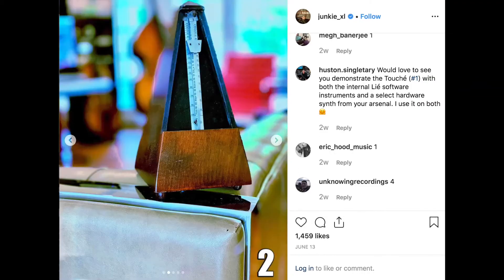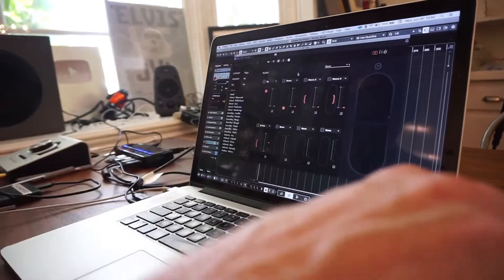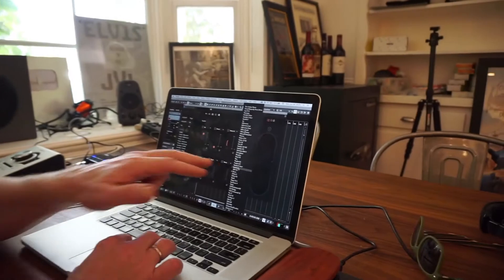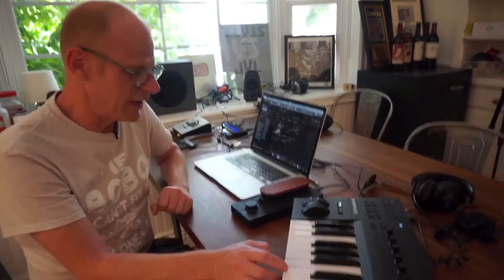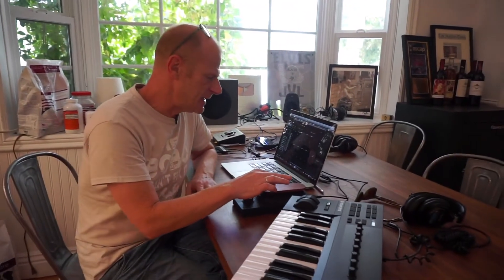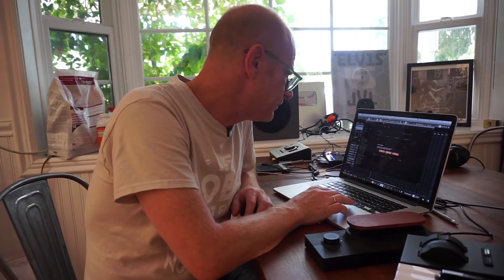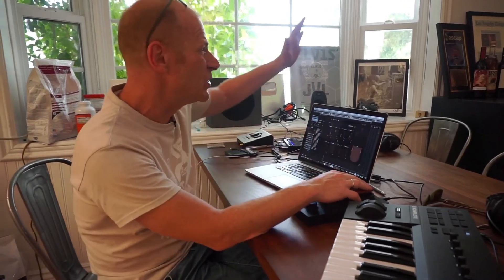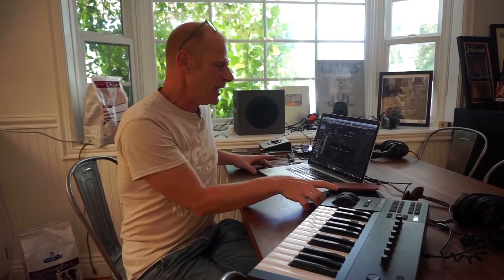[Expressive E] Junkie XL 작업실의 숨겨진 보물! Touché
네덜란드의 저명한 전자음악가이자 프로듀서인 Junkie XL의 작업실에 숨겨진 보물!
Expressive E Touché
Junkie XL의 Touché 사용법과 사운드를 영상으로 확인해보세요.
Junkie XL은 한스 짐머와 어깨를 나란히하는 영상음악계의 대부로 매드맥스, 데드풀, 어메이징 스파이더맨, 터미네이터, 저스티스 리그 등의 영화 음악에 참여하였으며 심즈와 FIFA 등의 게임 음악과 나이키, 아디다스, 하이네켄과 같은 주요 브랜드의 광고에도 함께하였습니다.

출처 : Junkie XL 유튜브 채널